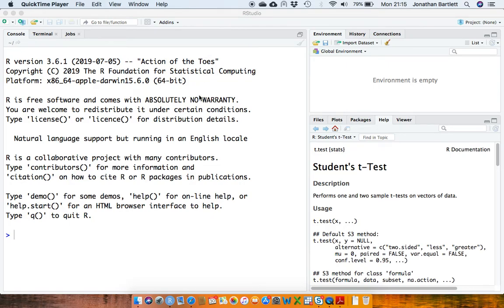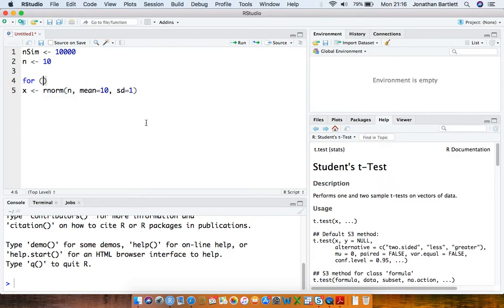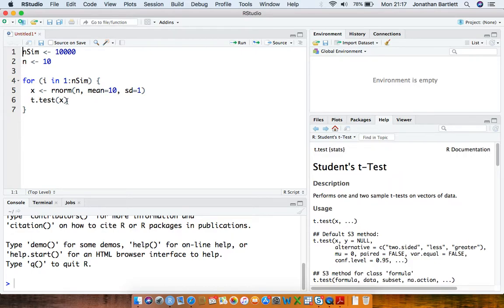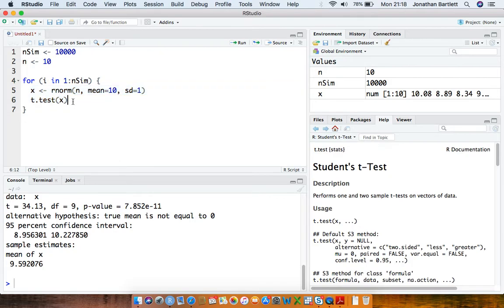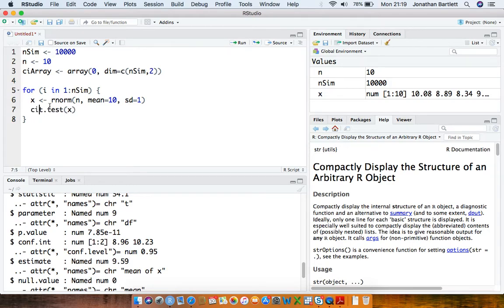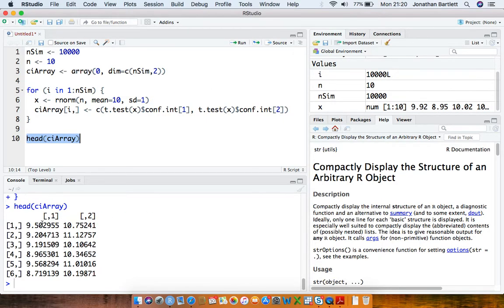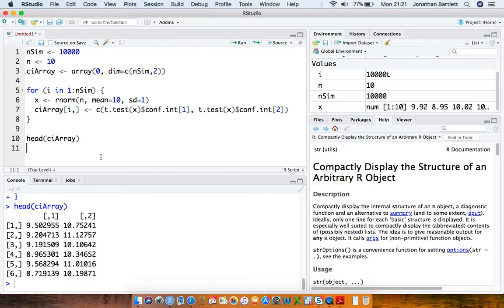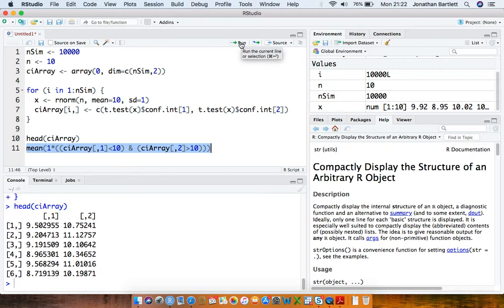Confidence interval interpretation - Statistics by Simulation in R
Using simulation in R to explore the interpretation of frequentist confidence intervals for a mean.